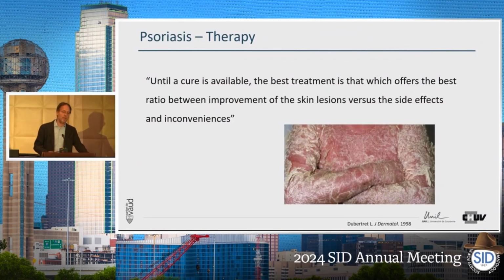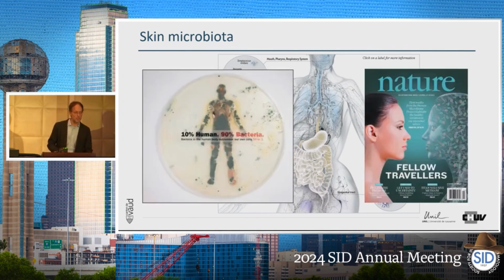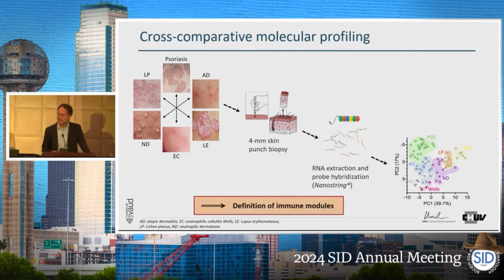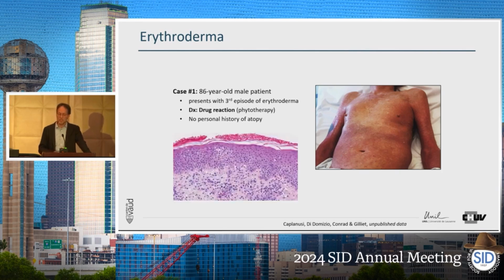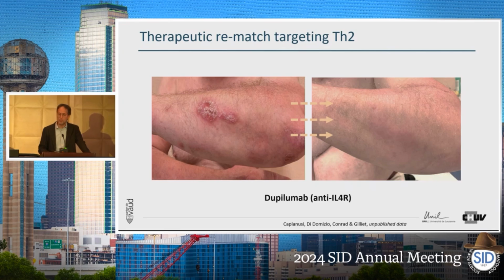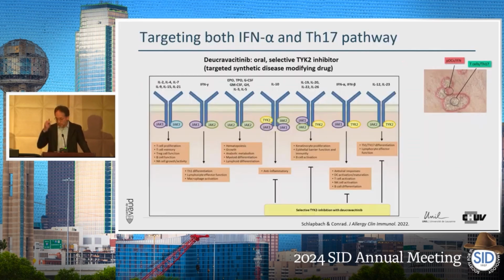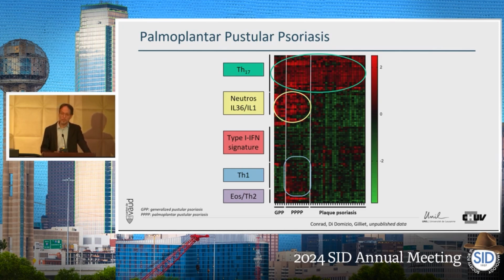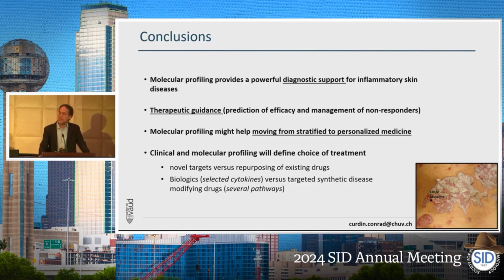Towards Personalized Diagnosis and Therapy | Curdin Conrad, MD | Switzerland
Dr. Curdin Conrad offers insights into the latest advances in psoriasis treatment, highlighting the factors that influence the choice of optimal therapy and paving the way toward personalized care.